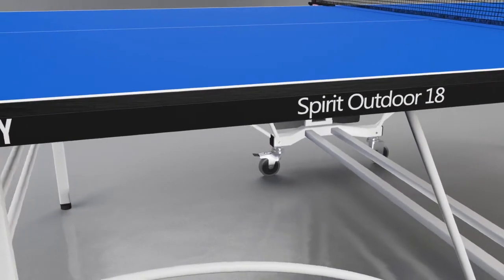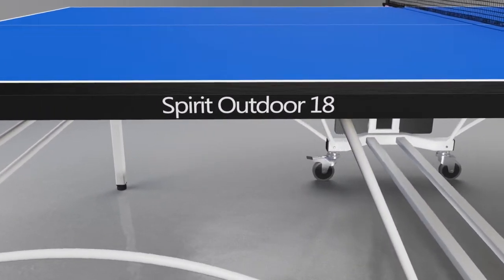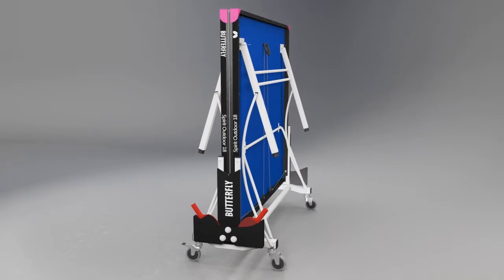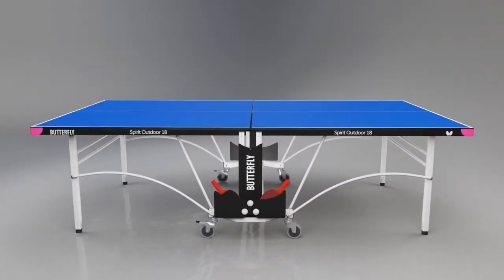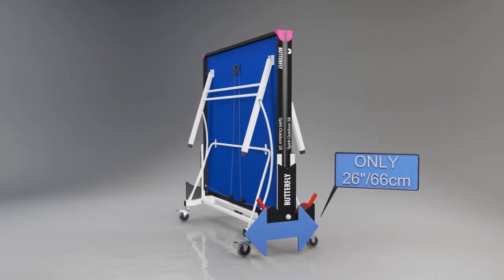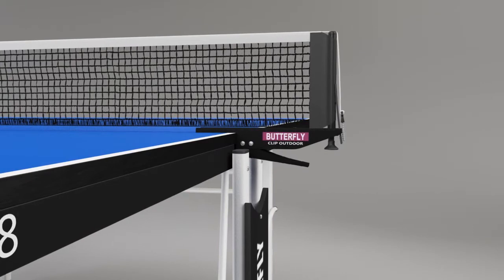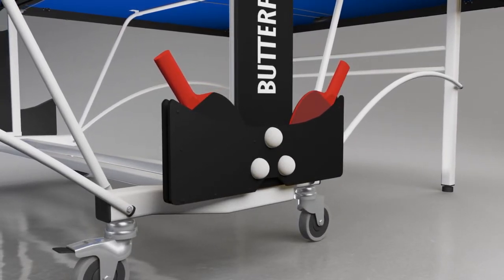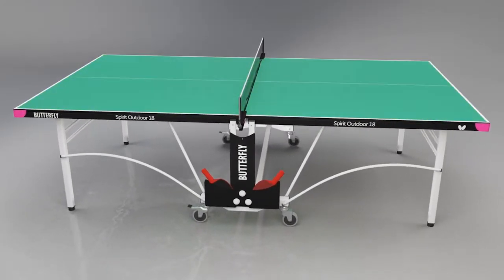Butterfly Spirit 18 Outdoor VIDEO